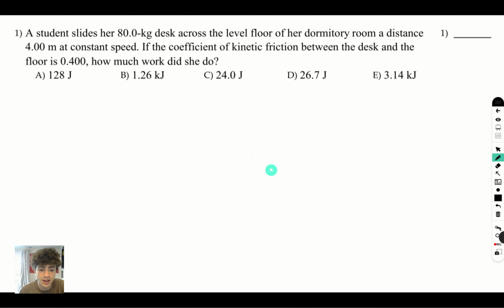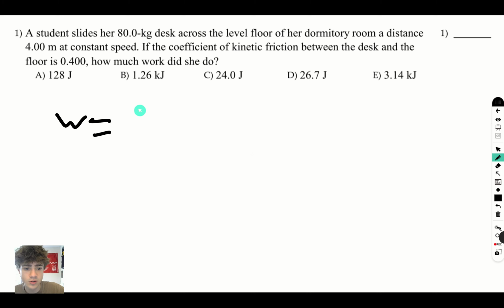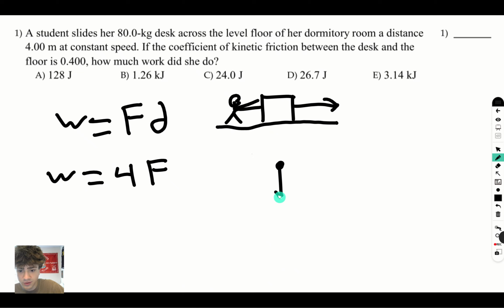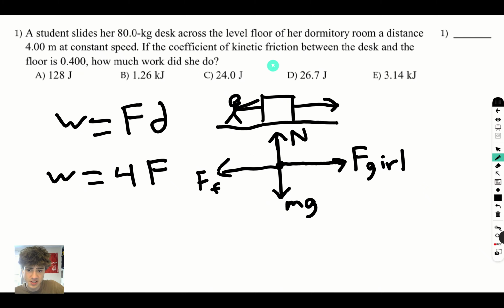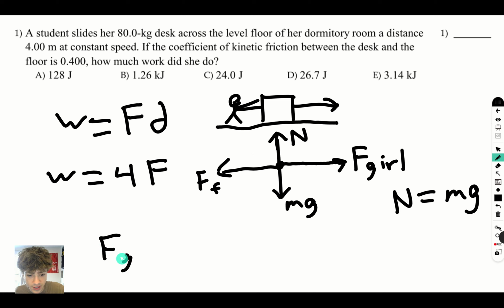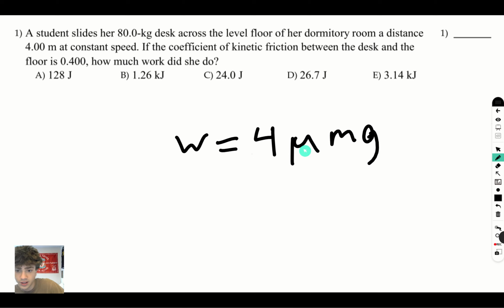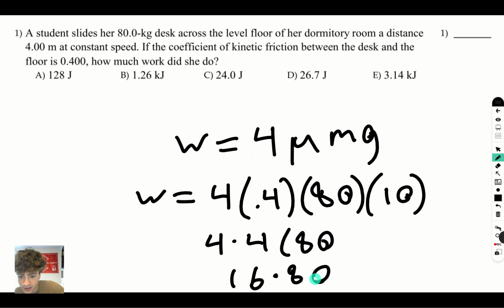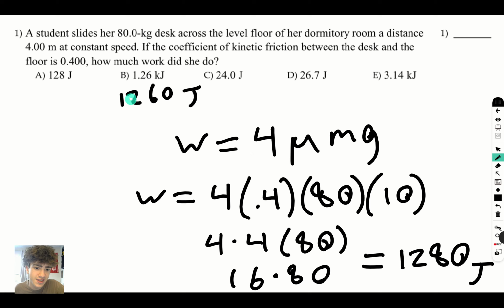How to Find the Work Done on an Object while Friction is also Being Applied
1) A student slides her 80.0-kg desk across the level floor of her dormitory room a distance 4.00 m at constant speed. If the coefficient of kinetic friction between the desk and the floor is 0.400, how much work did she do?